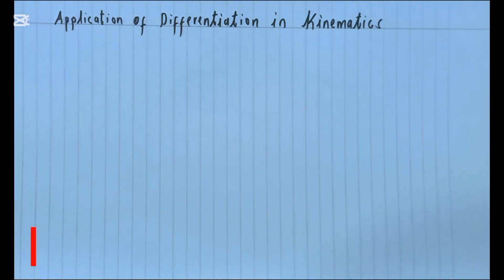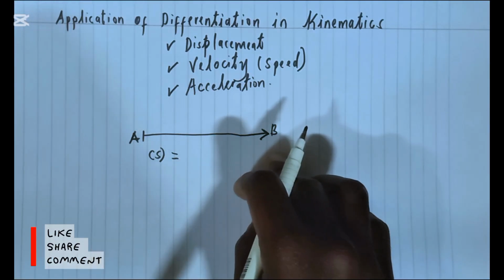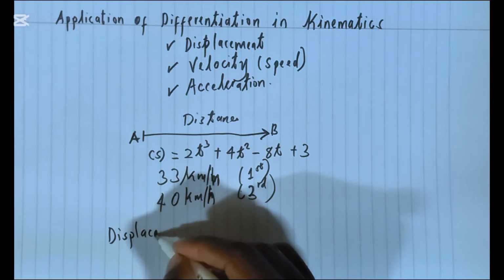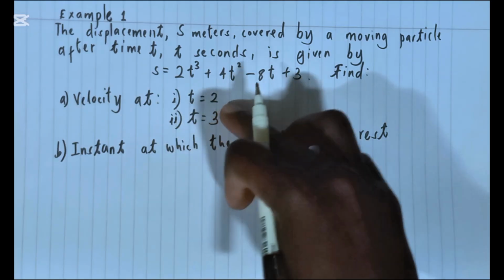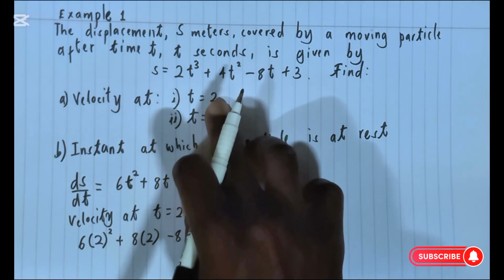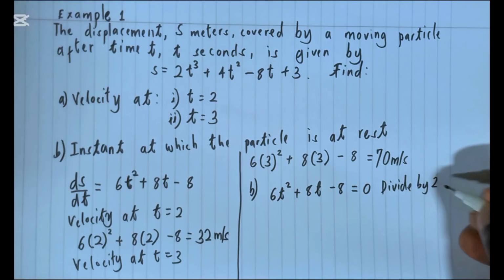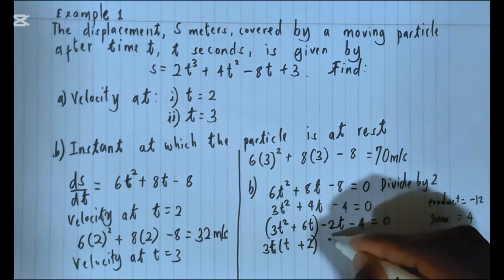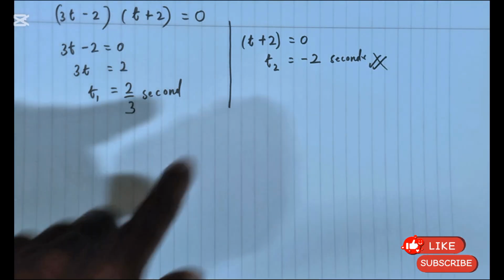Application of Differentiation in Kinematics (Velocity)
A demonstration of how to solve kinematics problems involving Velocity.